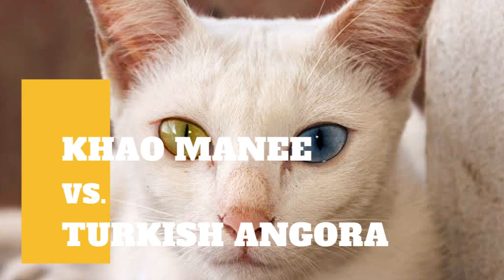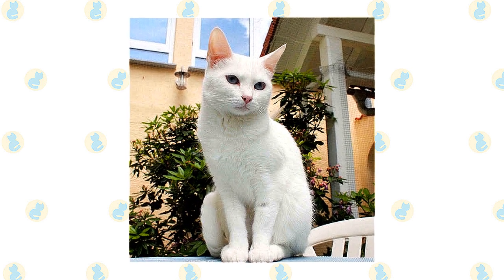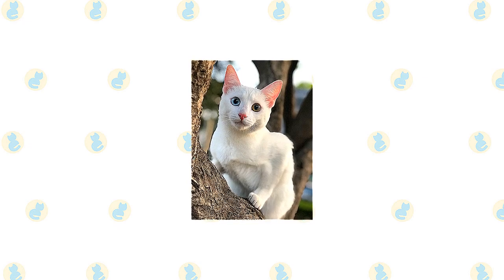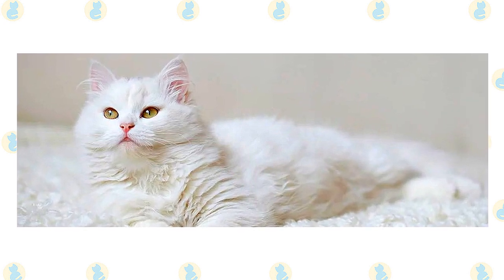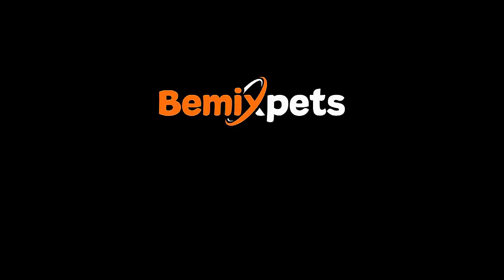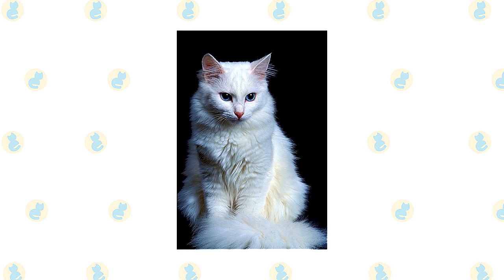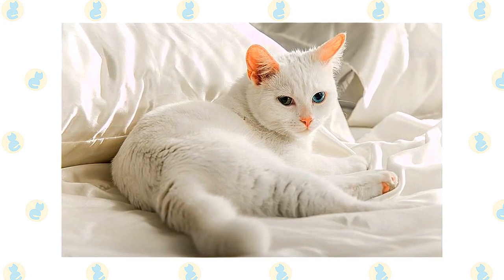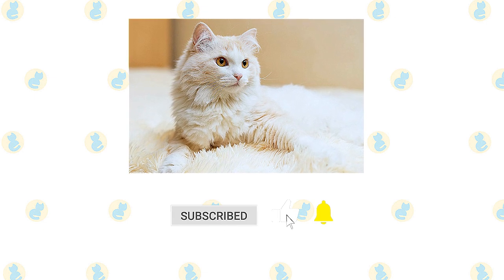Khao Manee Cat VS. Turkish Angora Cat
The Khao Manee is a white cat. The breed's plain white coat also has the effect of making their eyes stand out and sparkle. When it comes to grooming, most Khao Manee cats are very low maintenance--because this is such a short-haired cat, you can get by brushing them just once a week. This will help lessen the likelihood of hairballs and mats forming. In terms of climate, the Khao Manee generally prefers to be around warmer temperatures rather than cold ones. Although you should always make sure that there are enough shade and fresh water available during the hotter months.

The Turkish Angora is best known for its long, fine, silky coat, which seems to shimmer as it moves. The length of the coat varies, with the longest hair usually seen in the ruff around the neck, the “britches” on the upper hind legs, and the plumed tail. You may think of an Angora as being solid white, but the coat can also be other solid colors as well as tabby, tortoiseshell, calico, or other patterns.

Beneath the coat is a body that is firm, long, and muscular. Legs are long, with the hind legs being longer than the front legs, and the paws are small, round, and dainty, often with tufts of fur between the toes. The long tail tapers from a wide base to a narrow end.

Contributing to the cat’s beauty is a small to medium-size wedge-shaped head with large ears that sit high on the head and are tufted with fur and large almond-shaped eyes that slant slightly upward. The eyes can be blue, green, gold, amber or odd, one blue eye and one green, green-gold, or amber eye.

When it comes to the Khao Manee's personality, you'll instantly realize that this is one super playful and curious cat! This breed will happily play fetch games and never think twice about exploring every nook and cranny of an environment--so make sure you have at least one cat tree installed for the kitty and preferably lots of safe furniture that can be scaled.

The breed bonds well with children and other small pets, and will quickly become your kids' best new playmate.  Adding on to the Khao Manee's playful side, this is a sociable cat who always wants to be at the center of any action going on. If your home is empty for large parts of the day, the cat could suffer from loneliness. In fact, Khao Manee's have also become known for being very talkative and verbal kitties--so be prepared for many back and forth conversations with your new feline friend.

Beautiful and elegant on the surface, the Turkish Angora can surprise an unsuspecting owner with his athleticism and intelligence. No bookcase is too high for him to reach the top, and no closed door is safe from being opened by his questing paws. While he certainly can have lovely manners, Turkey, as he is sometimes nicknamed, has an active, boisterous side to his nature, with a cleverness that makes him endlessly entertaining. He likes to play and will do whatever is necessary to get and keep your attention, even if it means getting into a little trouble.

The Angora keeps his kittenlike playfulness well into old age. He is friendly toward guests but loves his own people best. This is a sociable breed that is best suited to a home where he will have another cat or a dog to keep him company if people aren’t home during the day. When you are home, the Angora may drape himself across your shoulders or settle comfortably into your lap.

To live happily with a Turkey, you should have a sense of humor that matches his own, as well as a good store of patience. Once he gets an idea into his head, it can be difficult to change his mind about how he should behave, but he is so charming that you probably won’t care. If you will, it’s best to consider another breed. This is an affectionate, gentle cat who is devoted to his family, but his precocious intelligence, resourcefulness, desire for interaction and play, and short attention span may make him a challenge to live with.